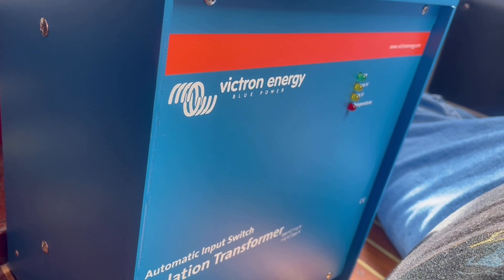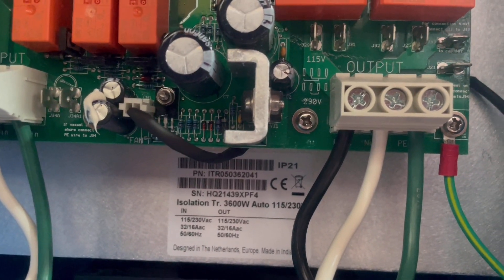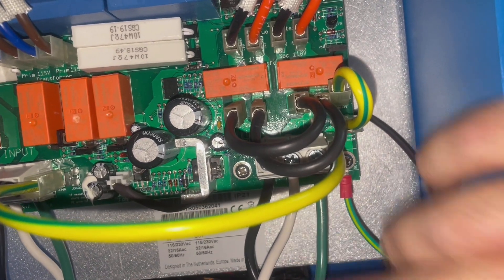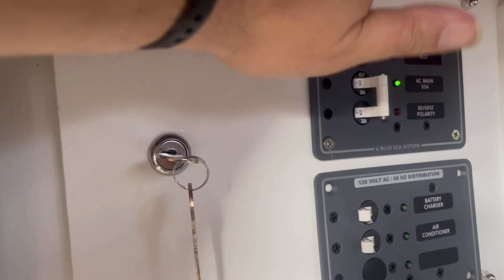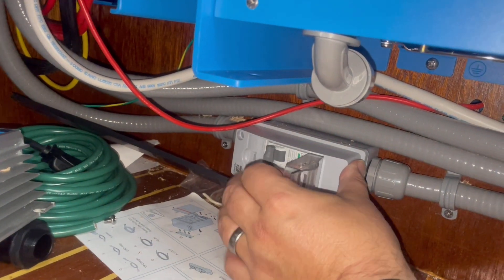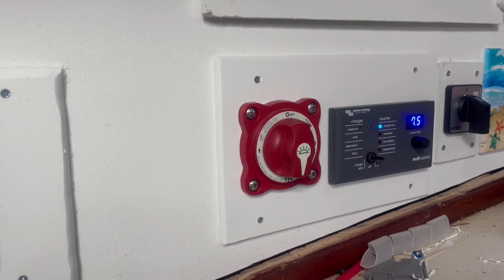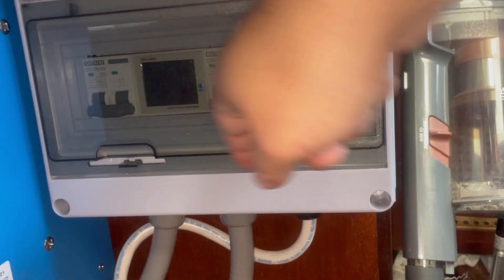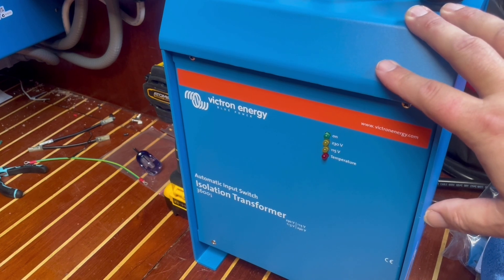S01E16: 💀DOA ISO TRANSFORMER REPLACEMENT | Replacing our 3600W Victron Isolation Transformer ⚡️💪🏻🔌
Hello Friends! This is one of the last project videos from the boatyard. Last fall we bought a brand new Isolation Transformer that failed to boot out of the box. The isolation transformer not only protects the boat (and swimmers) from stray current, but it also converts unstable or variable shore power to steady 115V. We decided to go with the Victron 3600W auto transformer.

Victron handles its warranty fulfillment through the dealers so it did take a few weeks to sort but we did finally get a full reimbursement for the original unit and could not be happier with the second unit’s performance.

In general, we find Victron to offer high quality products and are glad to report that when something goes wrong, they stand behind their product.

This is an accounting of our experience, your mileage may vary and we are very proud to be using Victron for the majority of our energy systems.